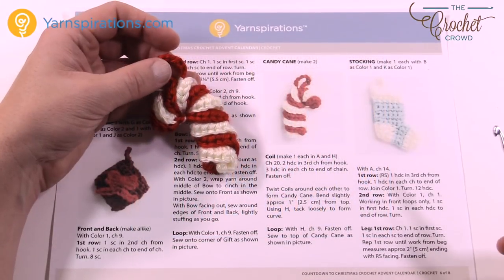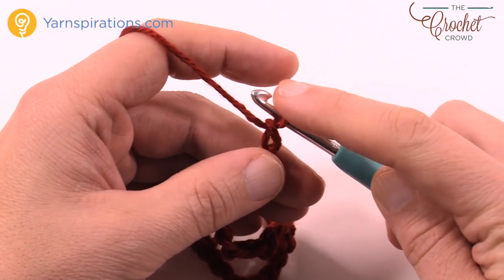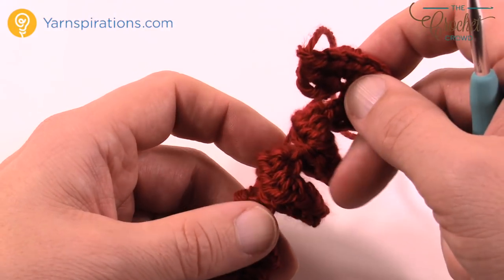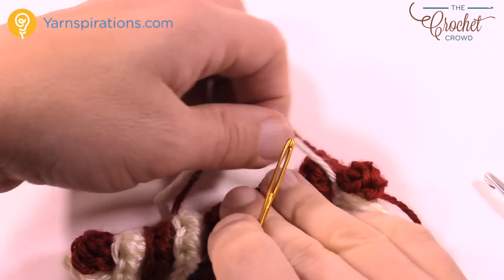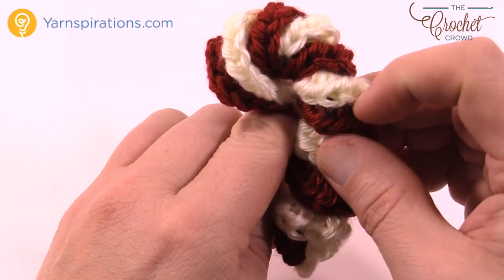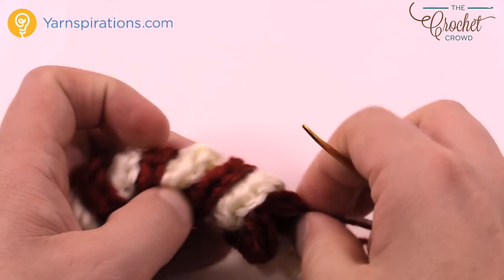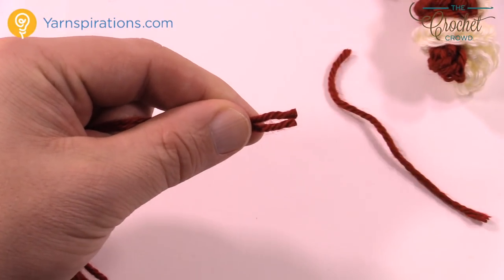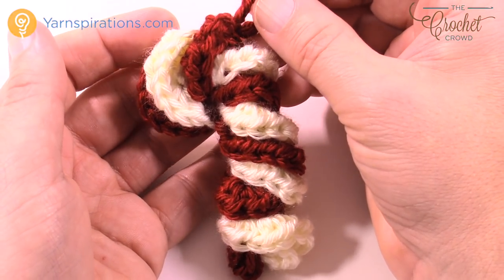Crochet Candy Cane Ornament | BEGINNER | The Crochet Crowd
Crochet this super cute Candy Cane. It's a miniature and is part of the Crochet Advent Calendar Series.

This candy cane is actually two pieces that are intertwined with each other to form the look. It's pretty easy.